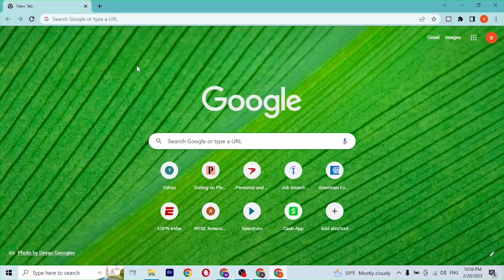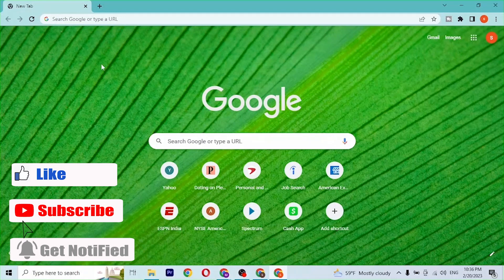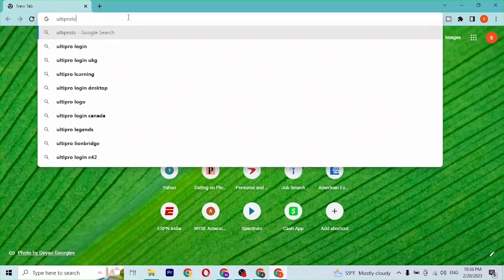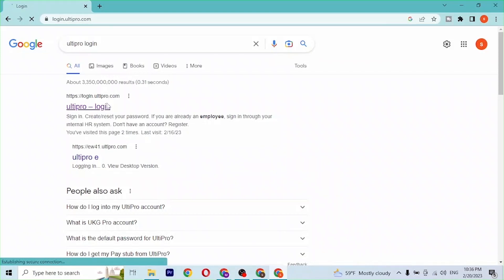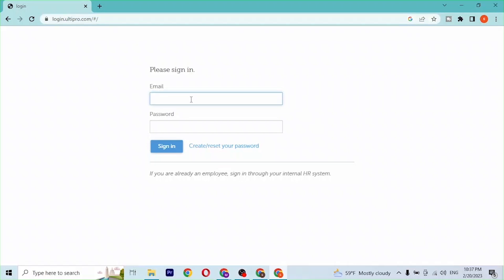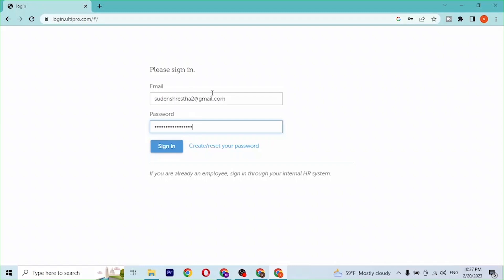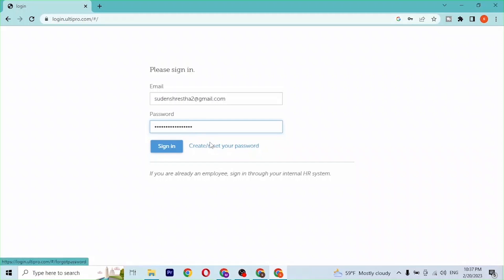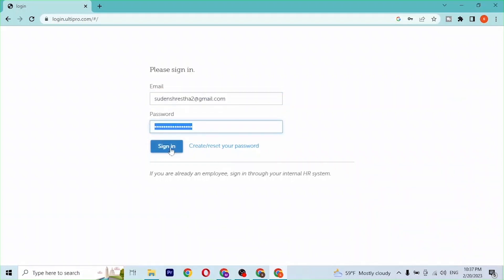How to Login to UltiPro Account: Sign In Guide to Navigating UltiPro Account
Learn how to sign in to UltiPro account, Whether you're a beginner or a seasoned user. Login procedures and security measures you need to know to securely access your account and maximize your ultipro benefits.

In this tutorial, we'll show you how to log in to your UltiPro account and navigate its features easily. UltiPro is a cloud-based HR management system that helps companies manage their employees' data, payroll, benefits, and other HR-related functions. If you're new to UltiPro or just need a refresher on how to access your account, this video is for you. We'll take you step-by-step through the login process, including how to click and where to go. Do watch this video until the end for better assistance.